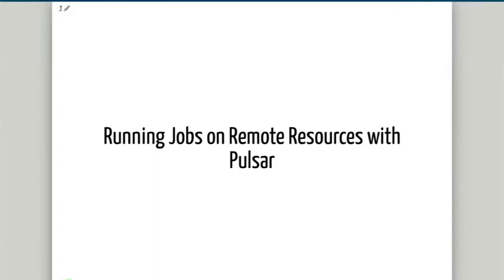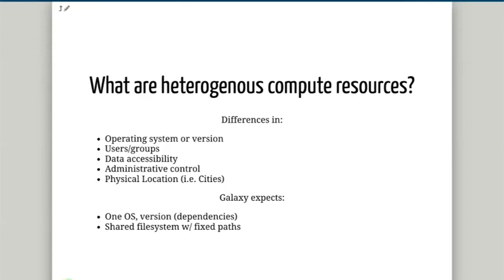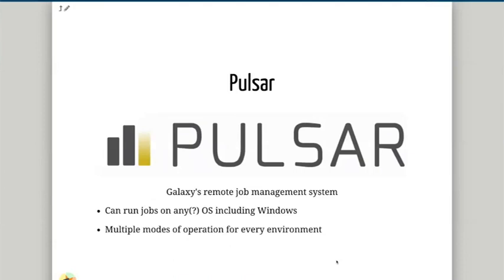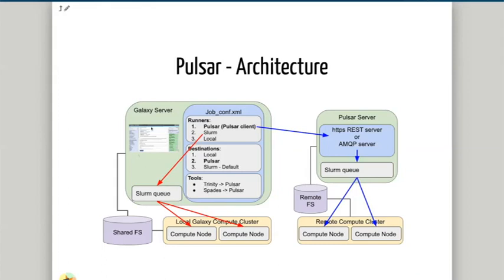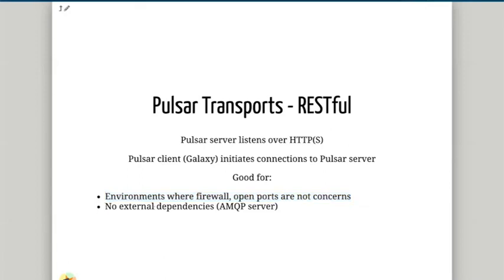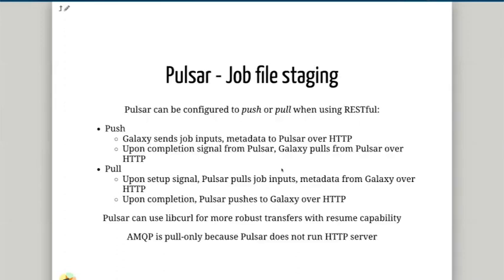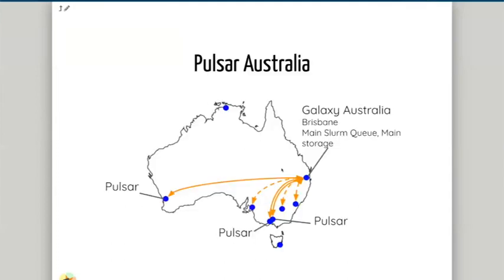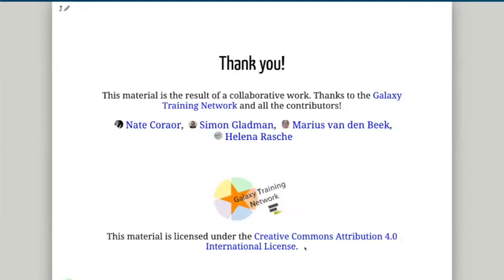GAT2021 - Day 4 - Pulsar (Slides)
Speaker: Simon Gladman
Caption Corrections: Saskia Hiltemann